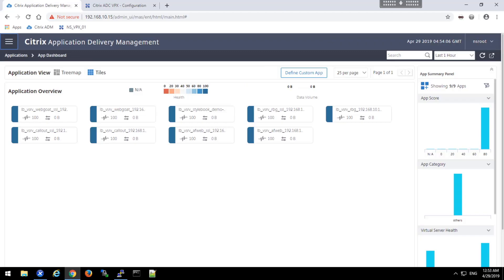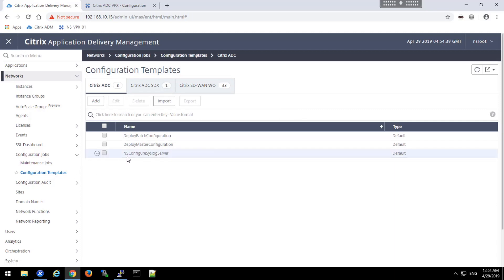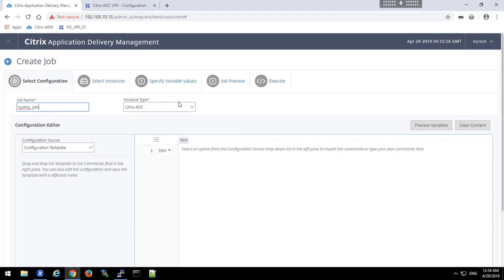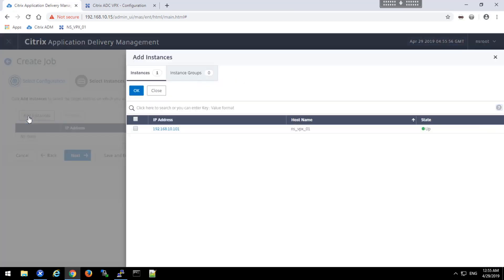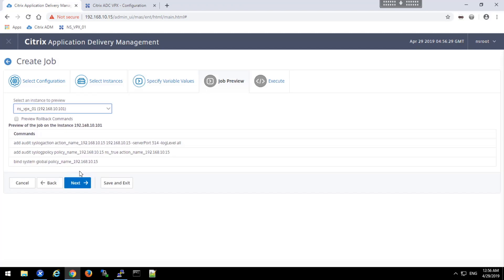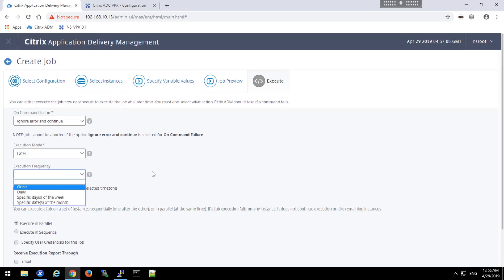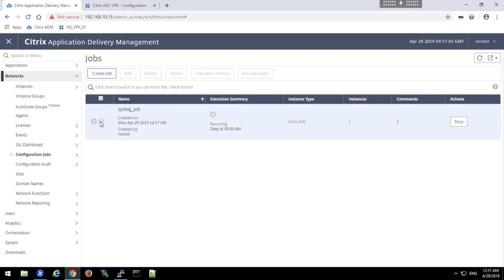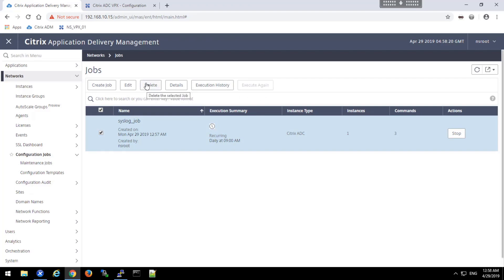How to configure appliances with templates for ADM with NetScaler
You can create jobs to make configuration changes across NetScaler instances. You can replicate configurations on multiple instances on your network and record and play configuration tasks using the NetScaler ADM GUI and convert it into CLI commands.

For more latest NetScaler technical information, please feel free to visit and register for our NetScaler Community